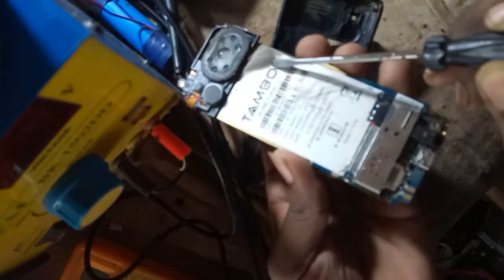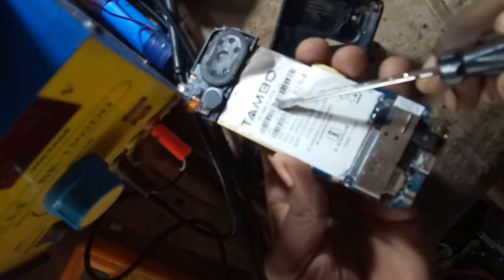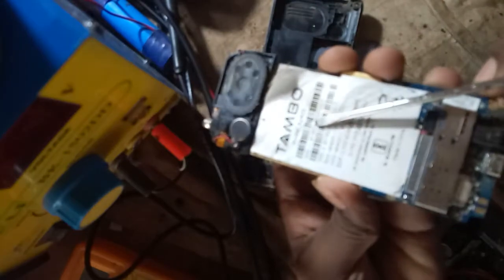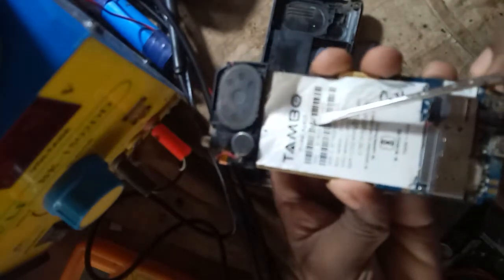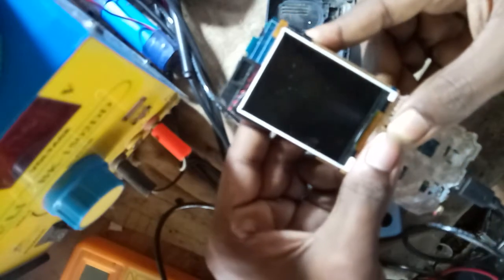China over voltage problem